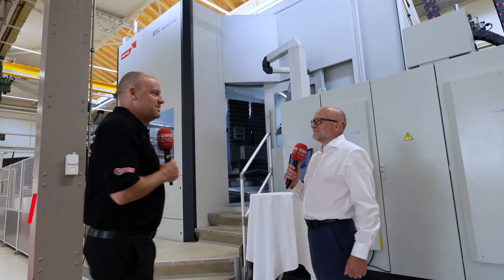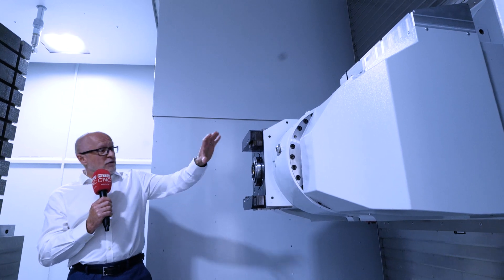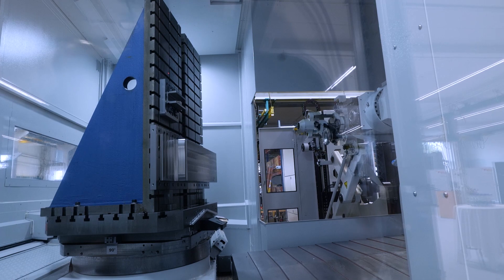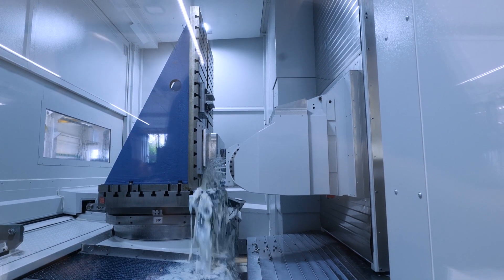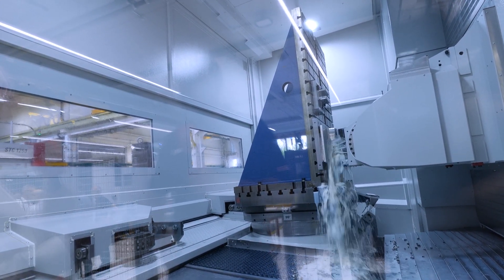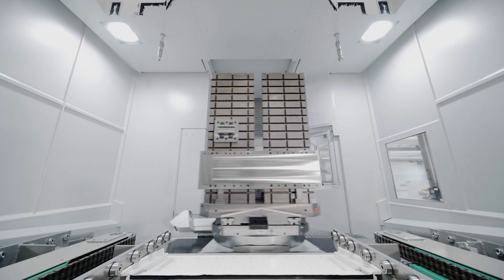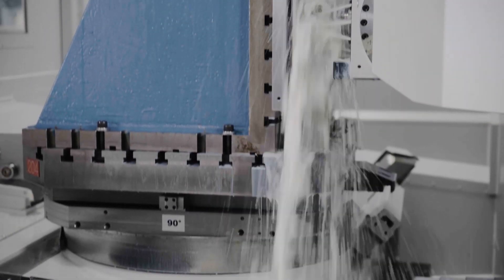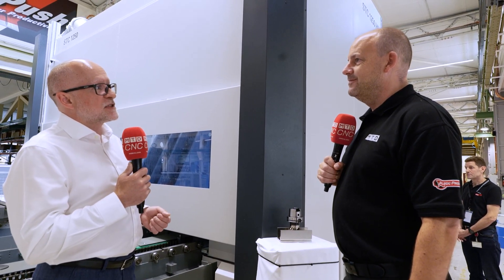Monstrous titanium cuts on the new STC 1250 from Starrag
A remarkable re-envisioning of the STC 1250 by Starrag has been unveiled, coinciding with Paul and Lee Scott's presence at the Aerospace Technology Days in Switzerland. Notably, the event's highlight includes the introduction of the advanced 'Hydrostatic Guideway' STC 1250 5-axis machine. This extraordinary piece of technology accomplishes the impressive task of executing a titanium cut measuring no lees than 63mm in width by 63mm in depth, all in a singular pass.

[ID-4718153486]